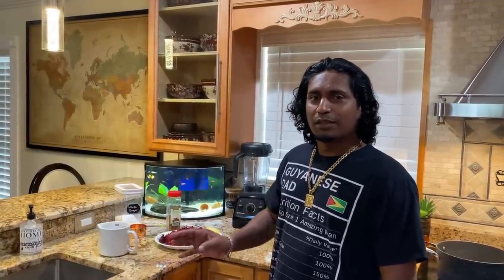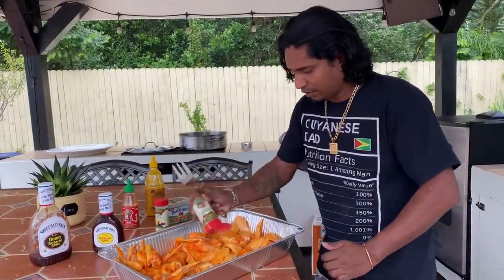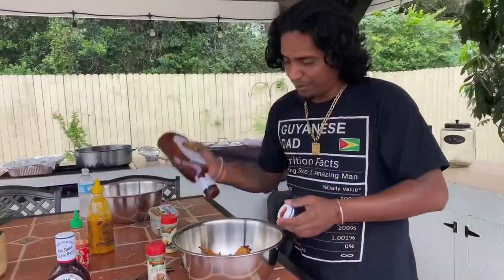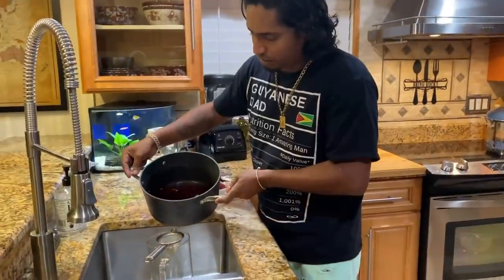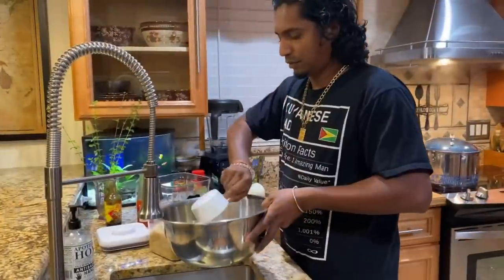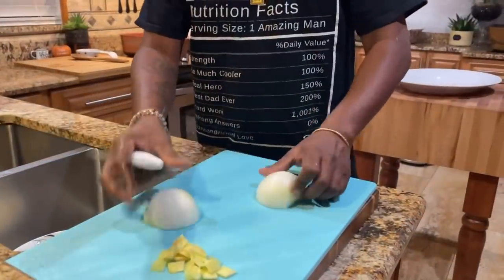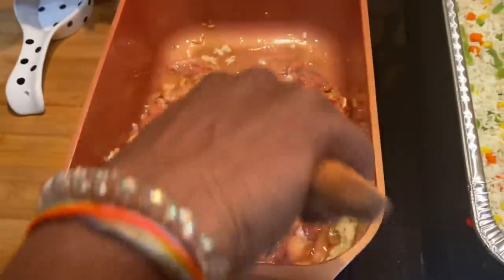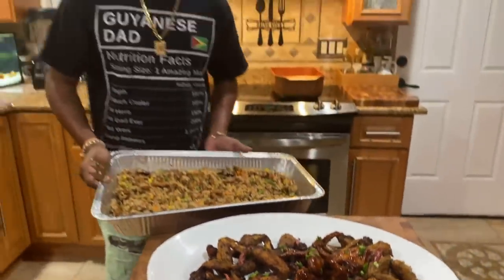GUYANESE FRIED RICE AND WINGS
I decided to make my version of Fried Rice with mixed vegetables and herbs picked from my garden. To go along with the rice, I've also made Lemon Pepper, BBQ, and Sriracha flavored wings. I also made a Sorrel drink, with Sorrel bought from a local farmers market.